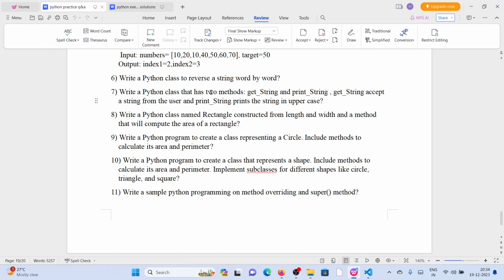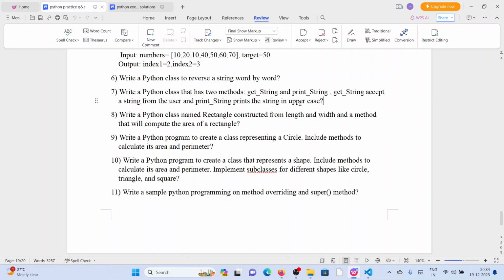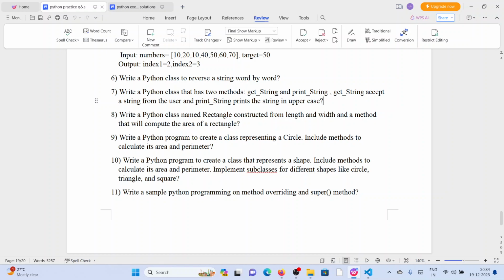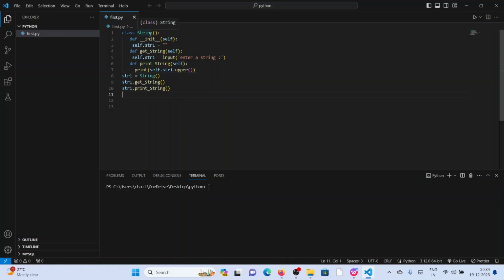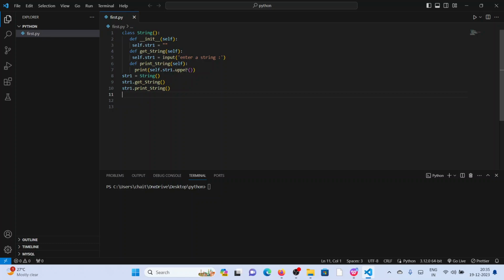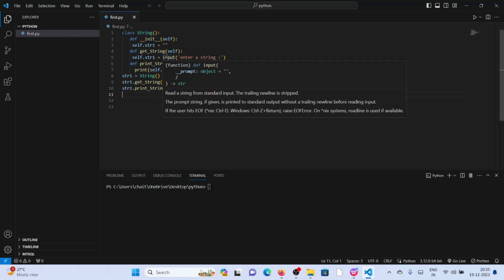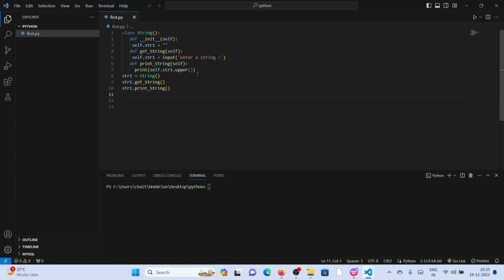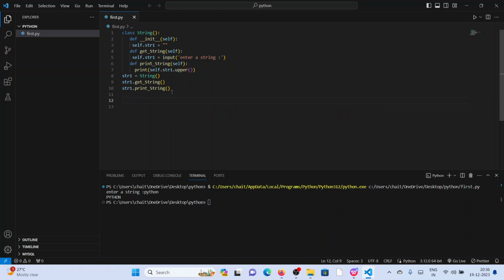oops 7.Write a Python class that has two methods: get_String and print_String ...........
7)Write a Python class that has two methods: get_String and print_String , get_String accept a string from the user and print_String prints the string in upper case?

for more python OOPS programs and docs  pls check my udemy links given below :